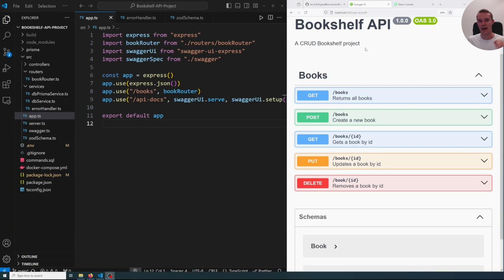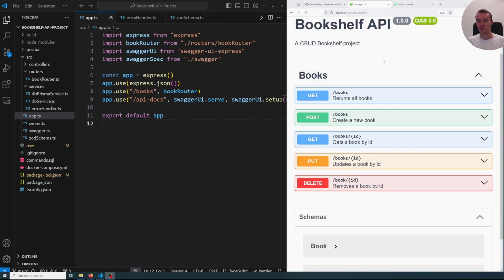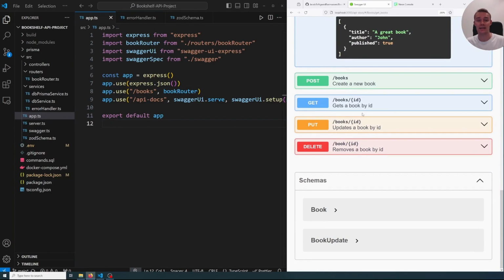Backend NodeJS Express API Project - Level 0 - Introduction